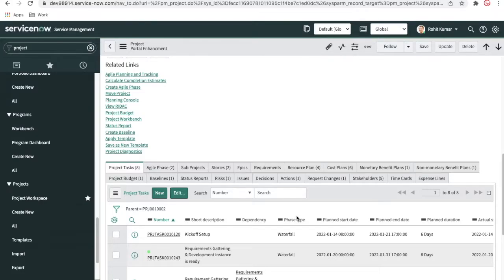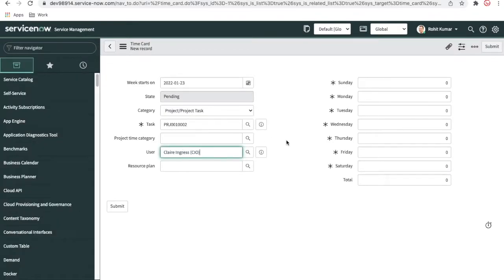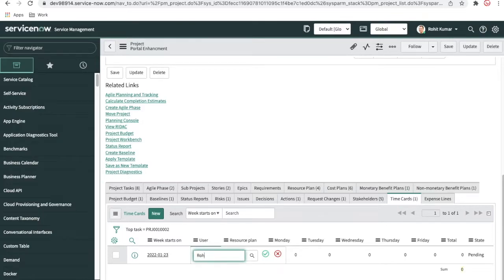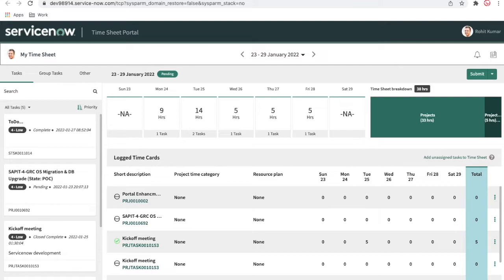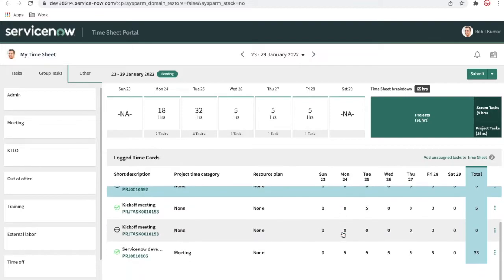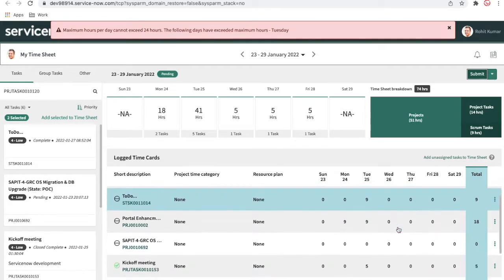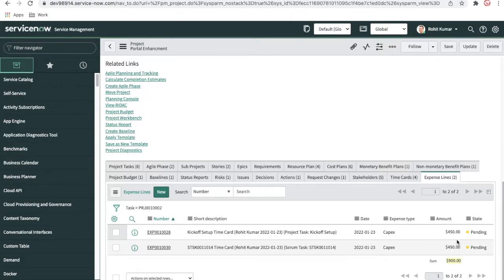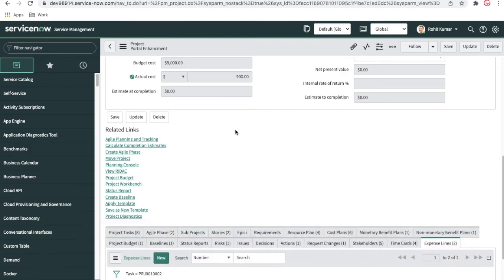PPM 8 - Time Card, Time Sheet , Expense Line - PPM - ServiceNow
With help of a timecard and timesheet project, actual effort and actual cost can be calculated. Also, resource utilization can be tracked by the timesheet.

@SnowExpert Rohit